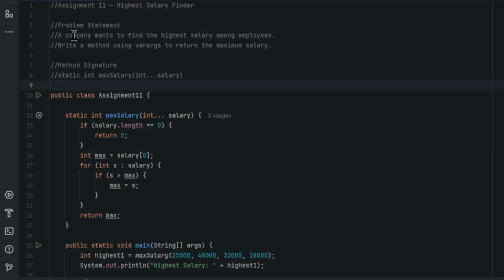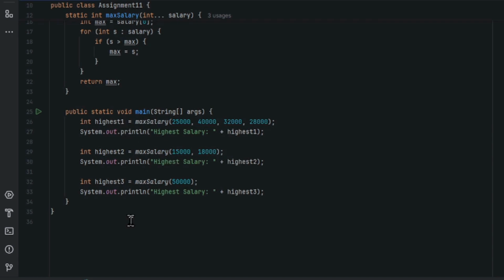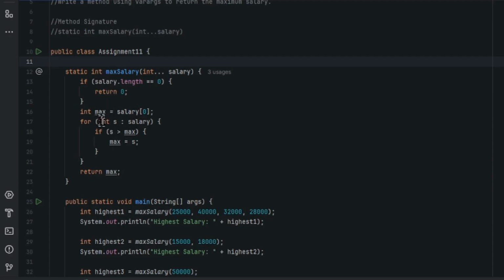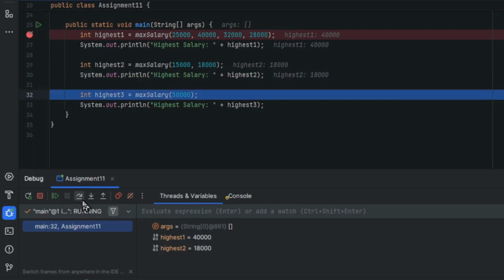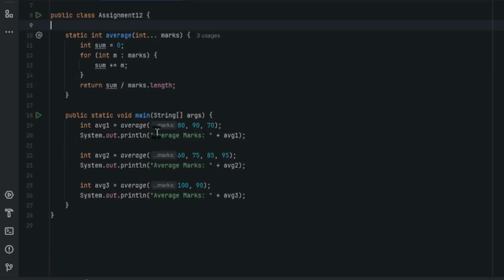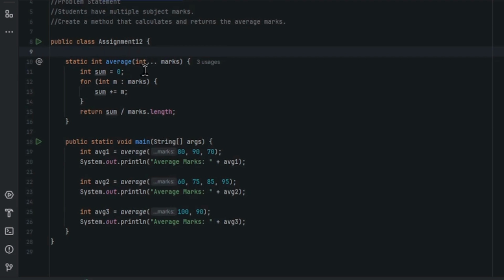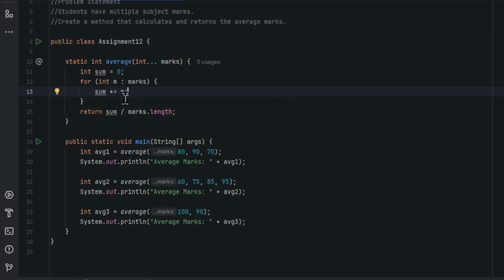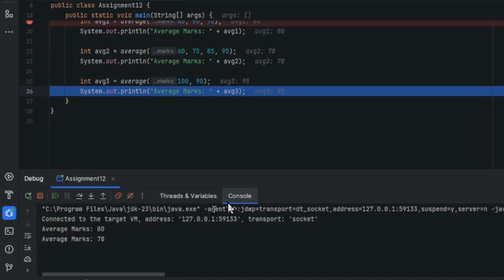Java Assignment | Method Signature Program | Assignment No. 11 & 12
This video contains Java programs for Assignment No. 11 and 12 based on the topic Method Signature.

📌 Subject: Core Java
📌 Assignment No: 11 & 12
📌 For: College Practical & Lab Work Submission

✔ Useful for:

Engineering Students

Diploma Students

BCA / BSc IT Students

Java Practical File

⚠️ This video is shared for assignment submission and reference purposes only.